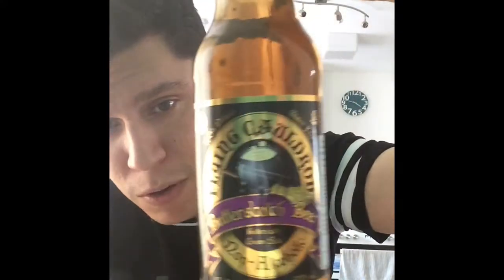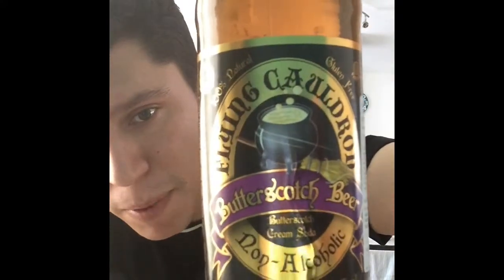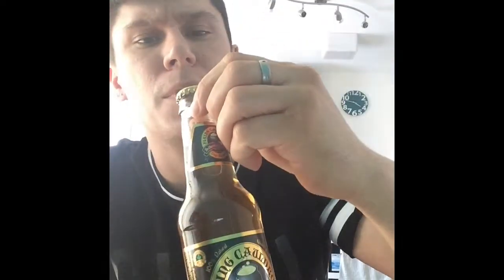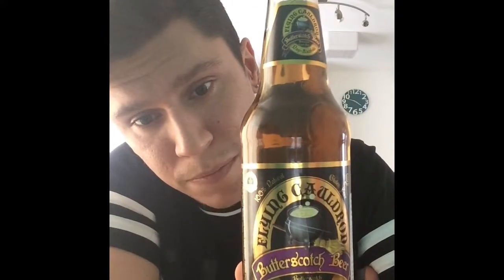Flying cauldron Butterscotch Beer Scott Whitehill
Flying cauldron drink for wizards or for little muggle Website links to buy product